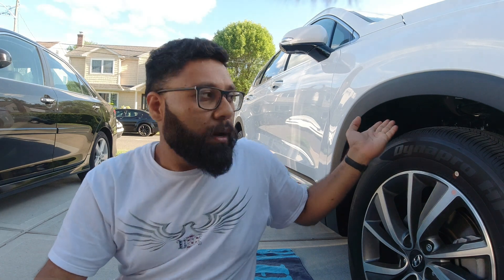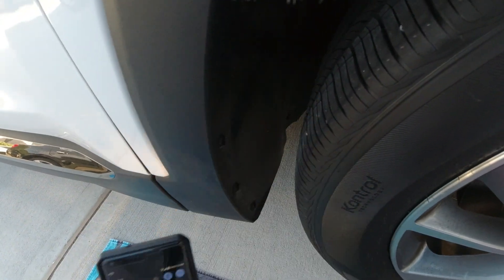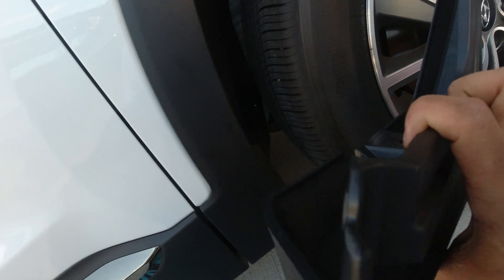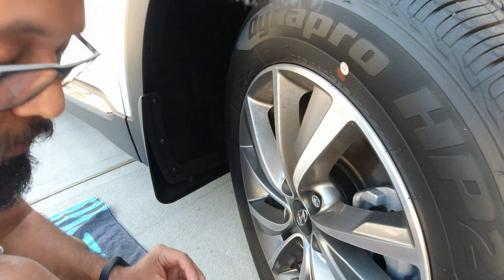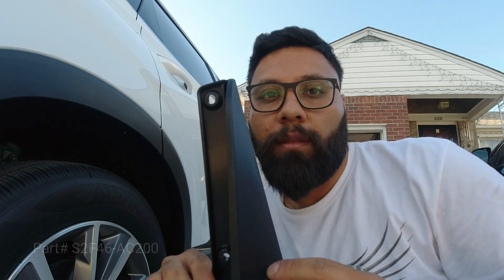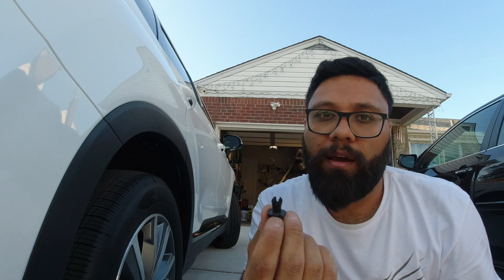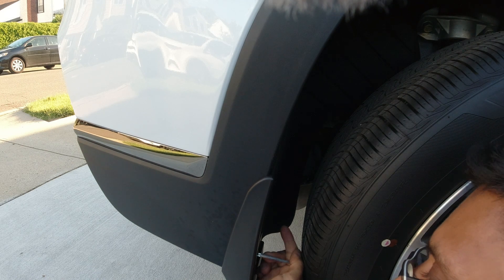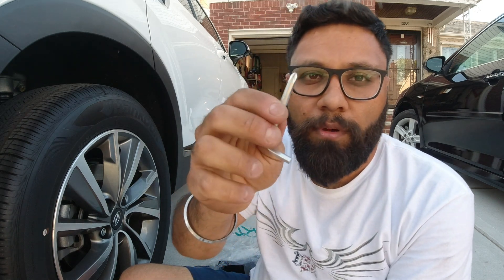How to Install Mudguards on Hyundai Santa Fe 2020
In this video, i will provide you with a detailed walk you through on how you can install mud guards on your Hyundai Santa Fe This is fairly simple process and takes approximately fairly small time.

Tool Required
- Small Flat Head Screw Driver
- Philip Head Screw Driver
- Star Head Screw Driver, Or an Allen Key that fits the screw
- Mud Guards (Front Part # S2F46-AC199 and Rear Part S2F46-AC200)

I used Hyundai OEM Mudguards not aftermarket